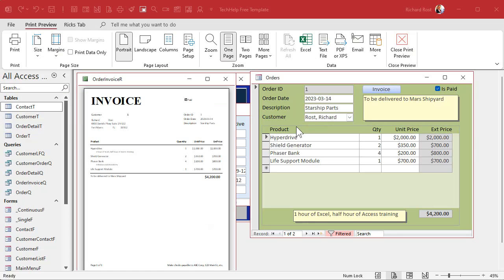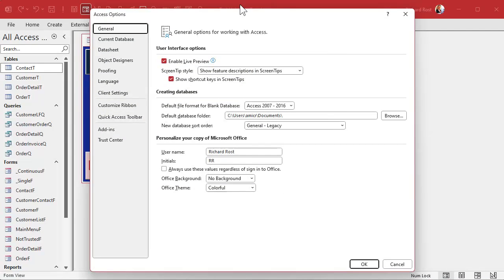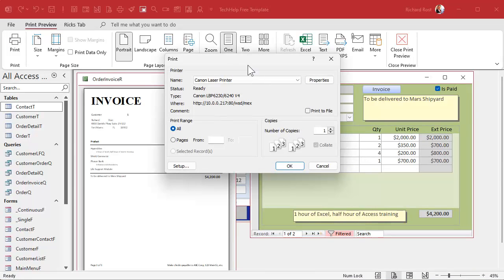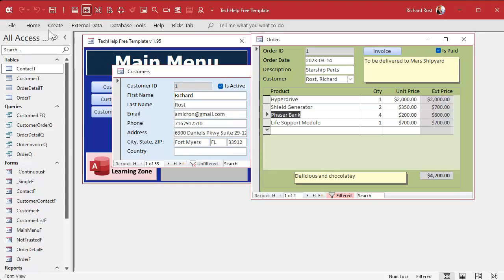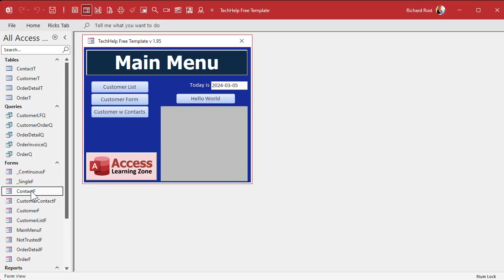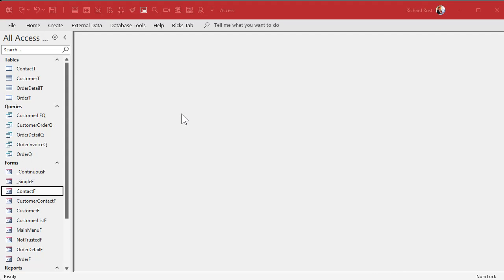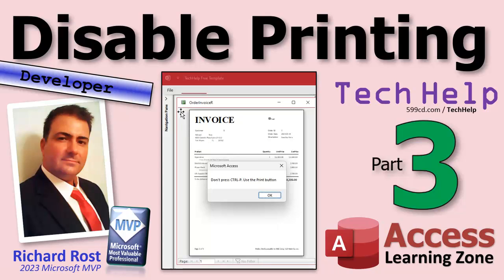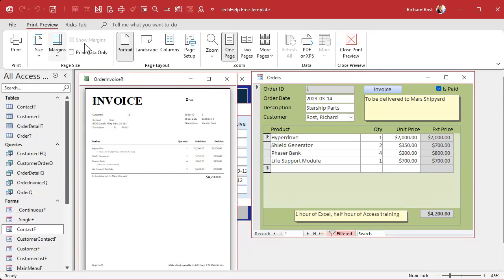How to Disable Printing in Microsoft Access, Part 2: Disabling Right-Click Shortcut Menus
In this Microsoft Access tutorial, I will show you how to restrict printing to only using a designated Print button. This is part 2 of 3. In this video, we will learn how to disable the right-click shortcut menus.

Silver Members & up get access to an Extended Cut of this video. In the extended cut, I will show you how to disable the right-click menu just for a specific report or form by creating and setting a custom menu for that particular object.